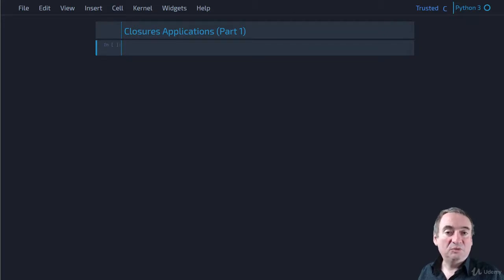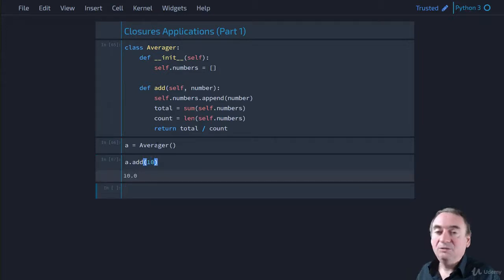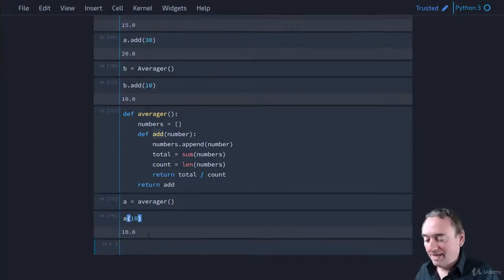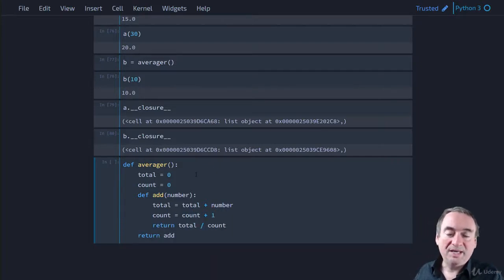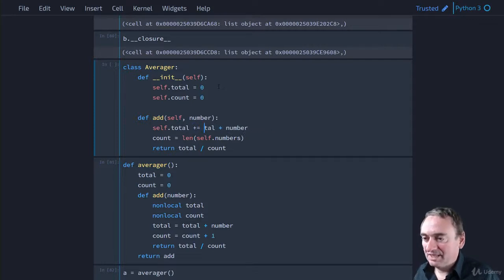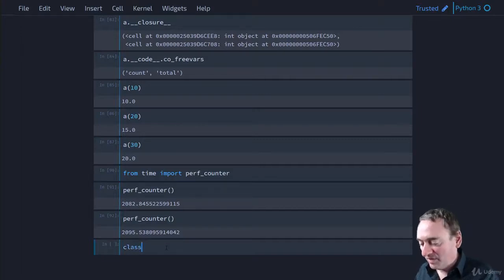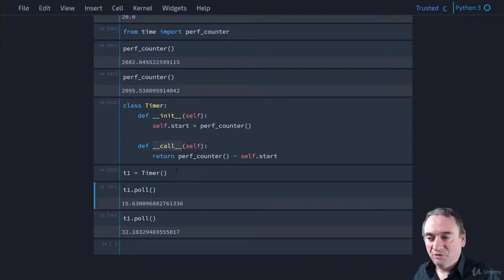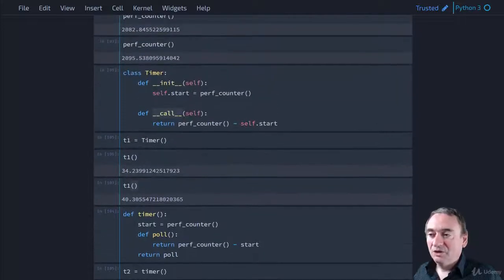6.8 - Closure Applications in Python Part 1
6.8 - Closure Applications in Python Part 1